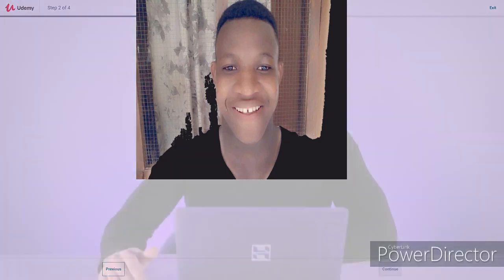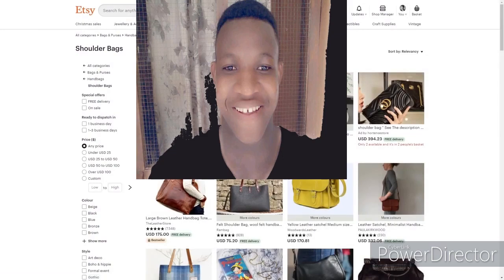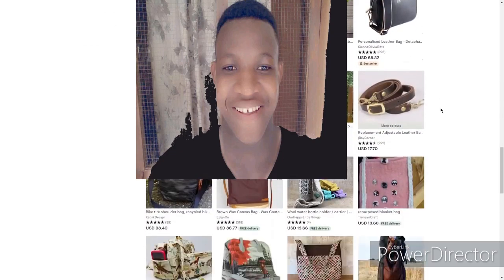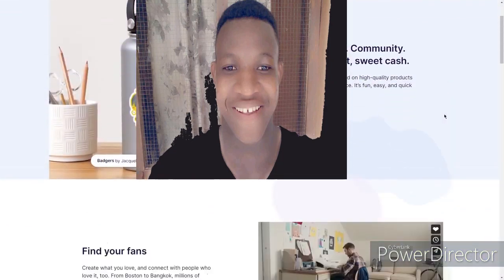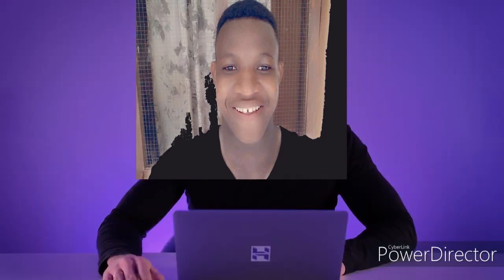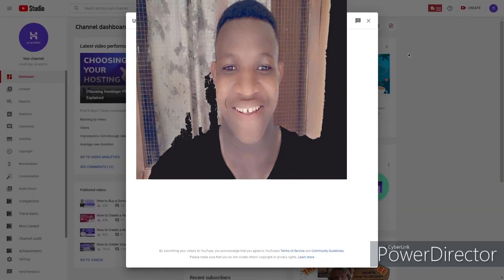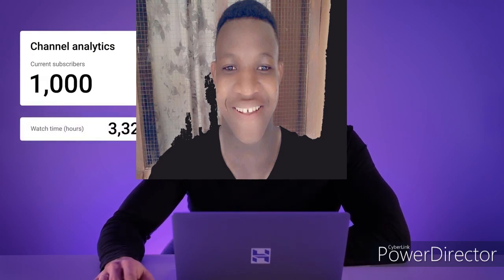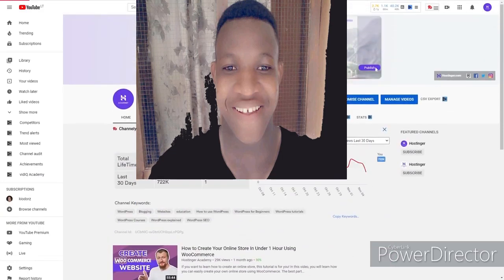7 proven Ways to make money online without spending a penny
7 proven Ways to make money online,
#7 Simple ways of making money online